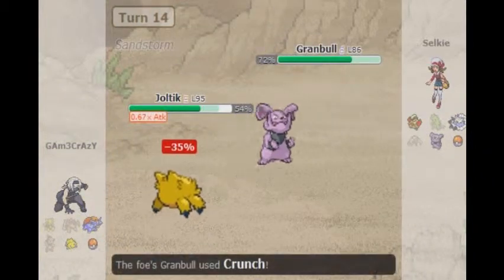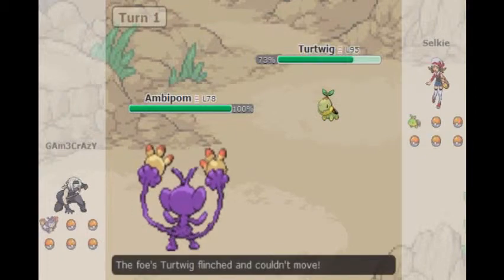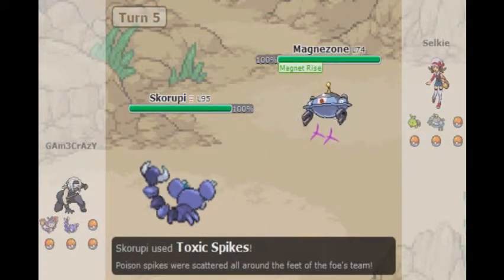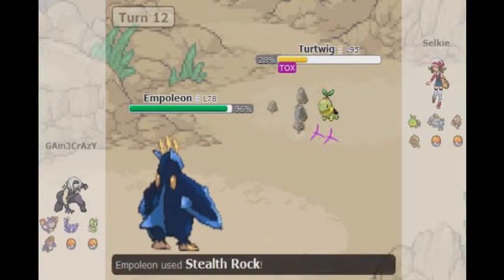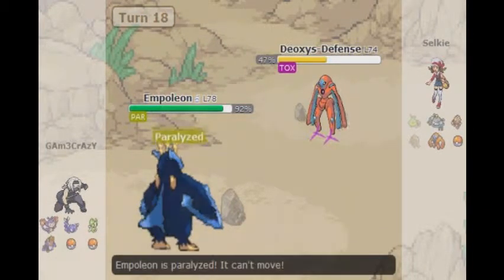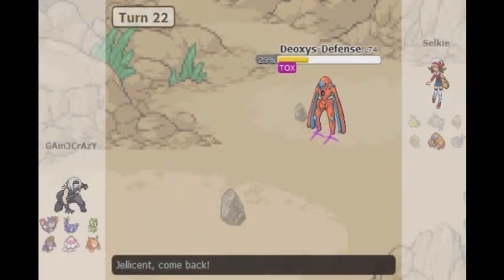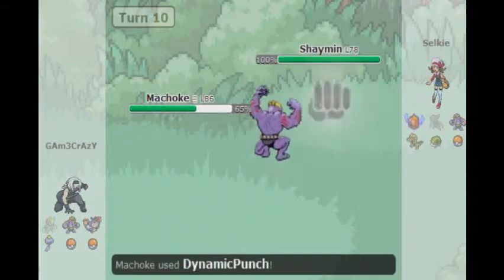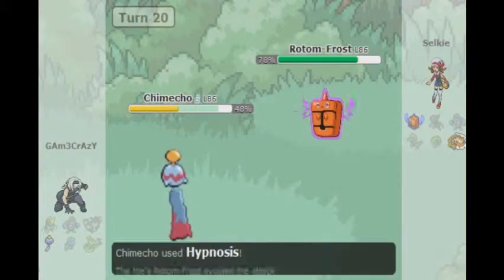Pokemon Showdown Tourney My First Opponent (Best of 3 Tourney)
So this was just a random Pokemon Showdown Tourney I participated in that a guy called Gary Oak hosted at the forums The forum is for an upcoming Naruto game called NinOnline (if you're interested in it it will be launching early the 1st or late the 31st depending on your time zone). Oh and here's the topic for the tourney

Now for some other channel things I don't remember saying: Pokemon Crystal I'll be waiting on doing till I get a better mic(so it's probably done till a couple weeks after the 17th). Megaman 8 I will try to finish before then, even with this mic and I'll just do random  things to fill time between the 2. And of course My Fire Red random nuzlocke will return after I finish crystal. Sonic Generations may return after Megaman 8 so look forward to that. Most other stuff I upload during the Crystal Hiatus will be random things I record so who know's what they'll be.